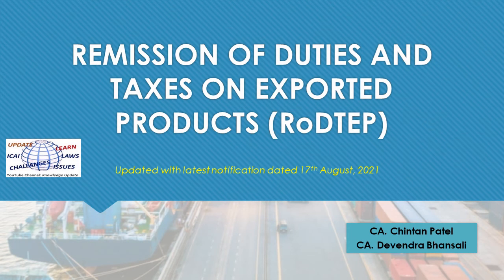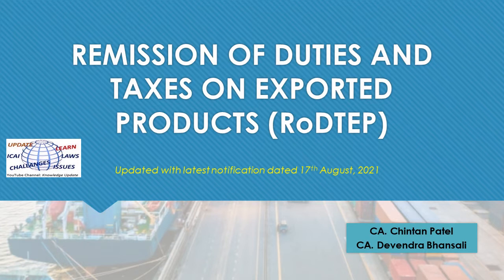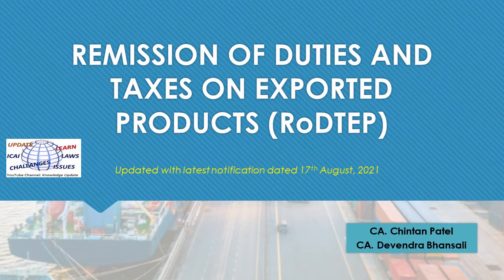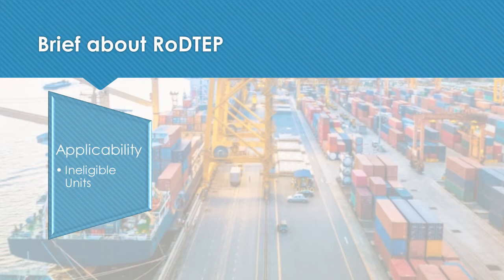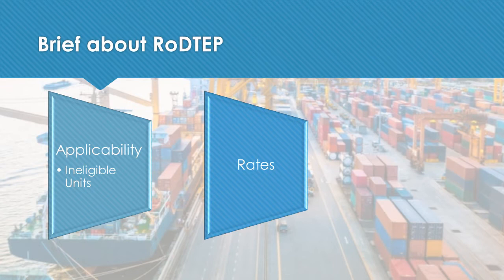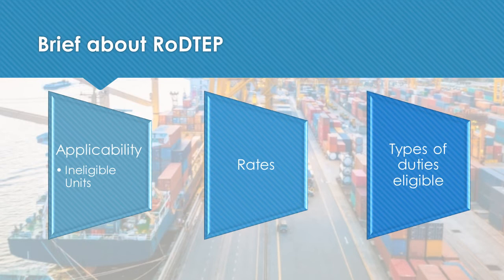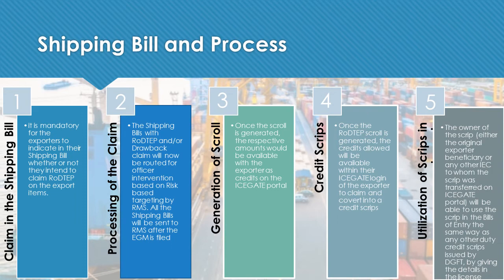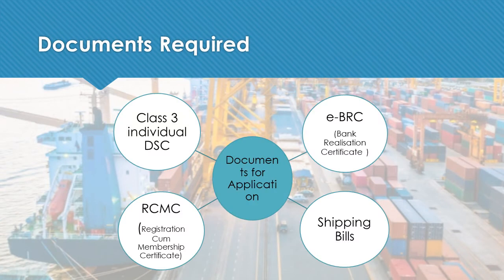RoDTEP - Quick view of What & Why of Scheme, Eligibility, Tariff Rate, Documentation, Procedure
Remission of Duties and Taxes on Exported Products (RoDTEP) effective from 1st January 2021. The Scheme Guidelines and Tariff Rates are notified recently on 17th August, 2021.
The video provides quick understanding of the scheme, eligibility, documentation and process.